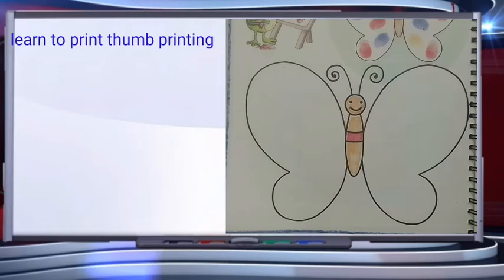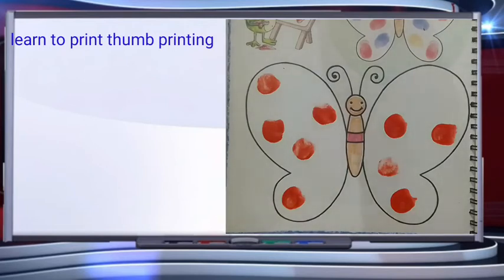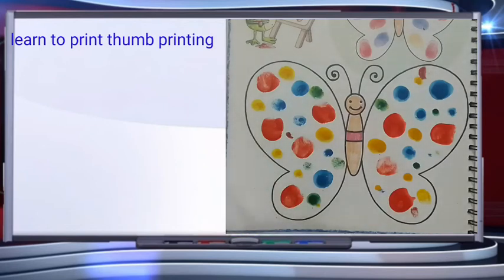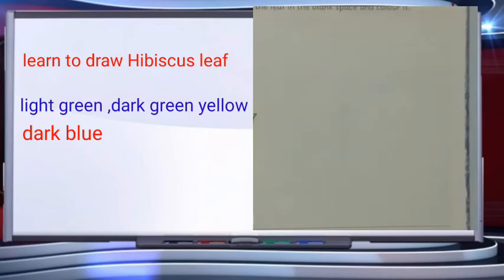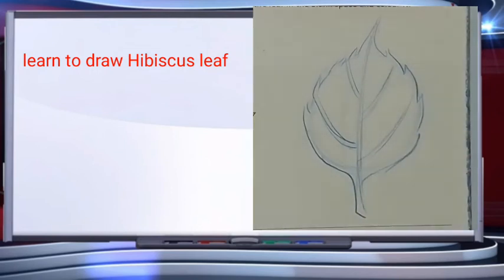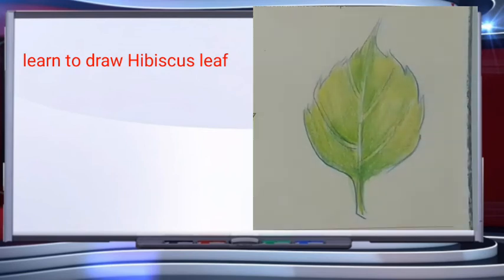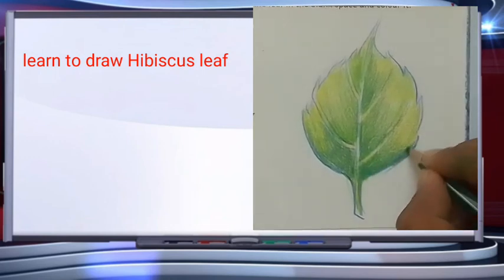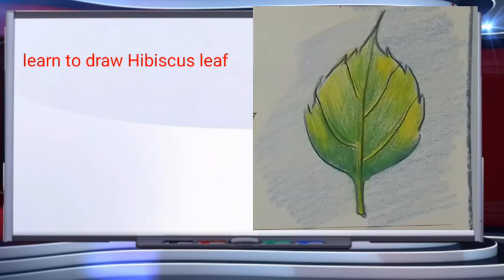Thumb printing and learn to draw leaf hibiscus